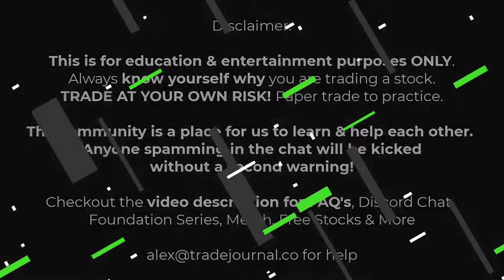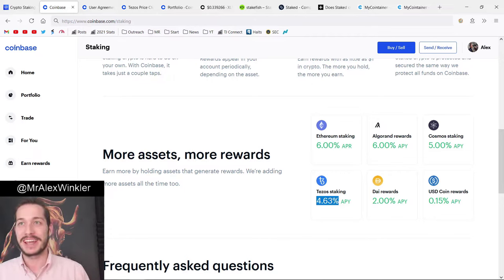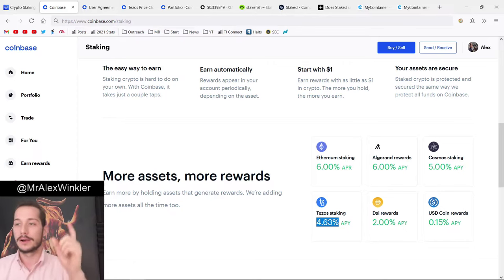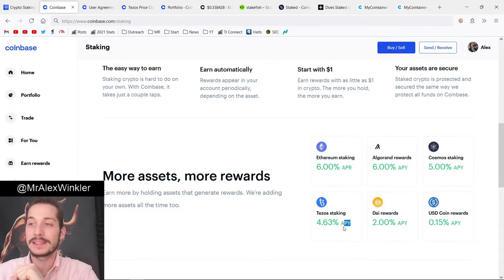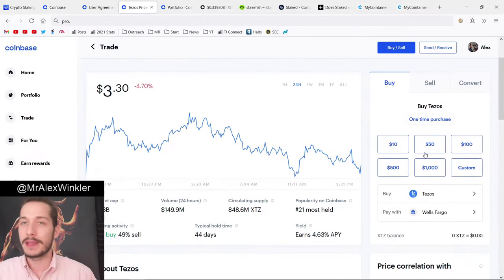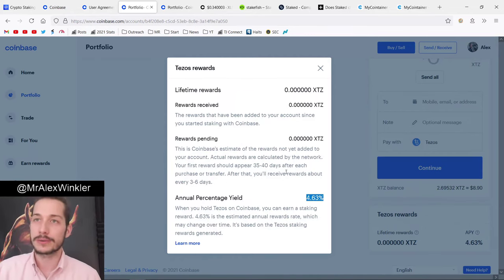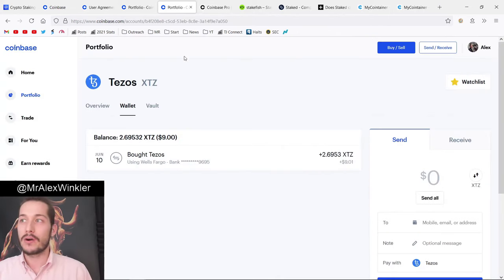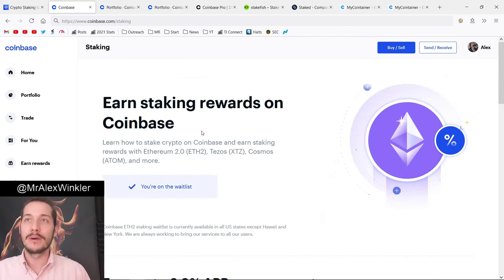Is Staking On Coinbase Worth It?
0:00 What Is Staking?
1:47 Staking on Coinbase Fees & Cons
10:47 Pros of Coinbase Staking

A: Yes and yes. I start the live stream at 9am until about 11am EST

(ready for import)

Legal Notice